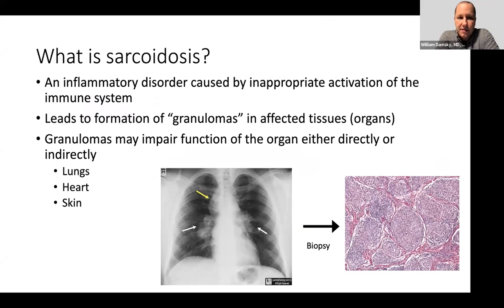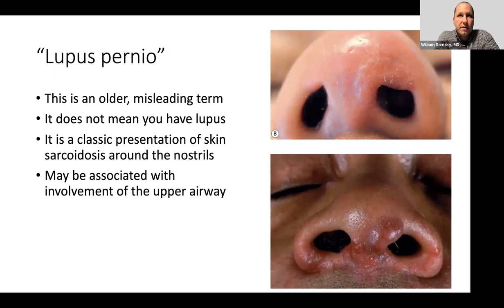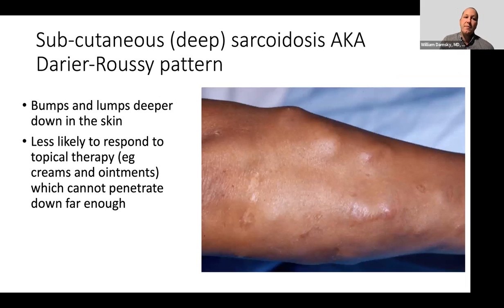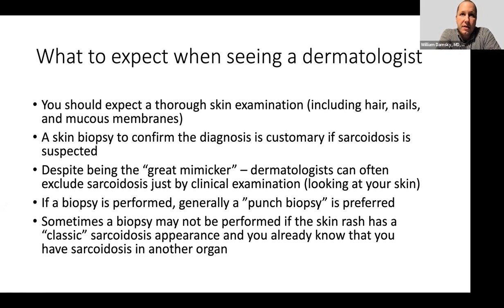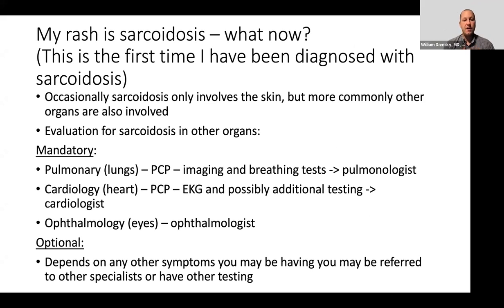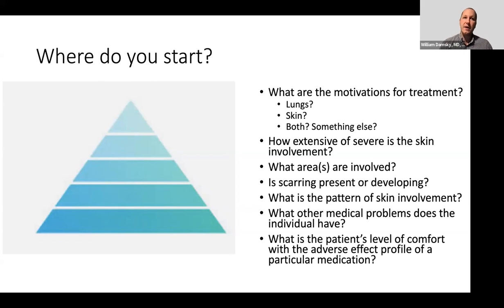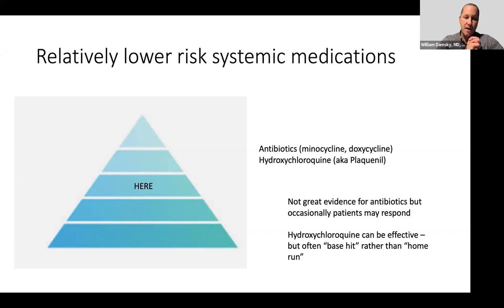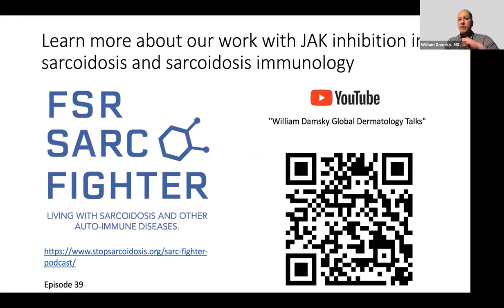Education Webinar: Skin Sarcoidosis